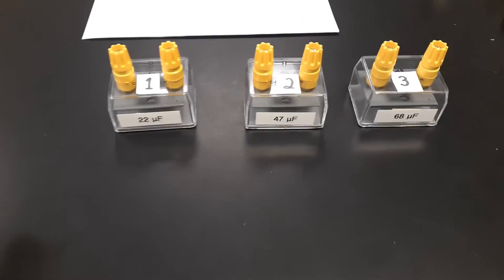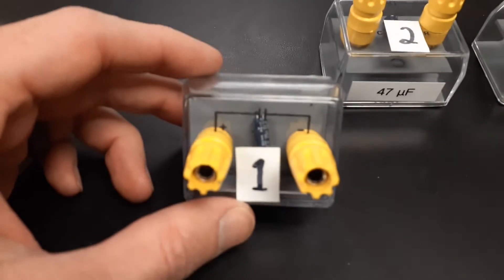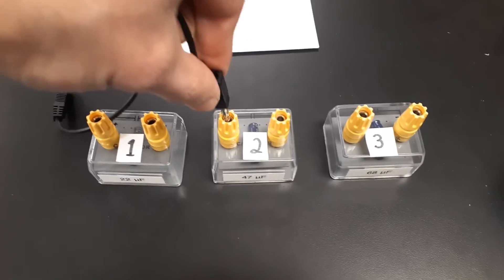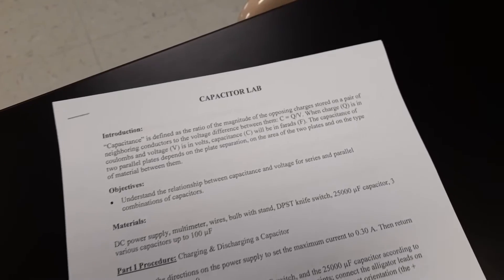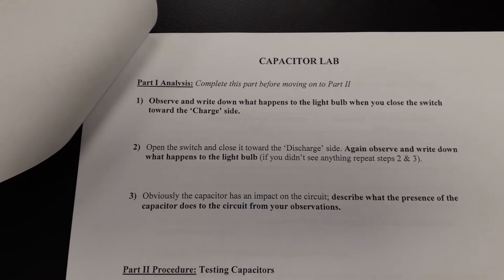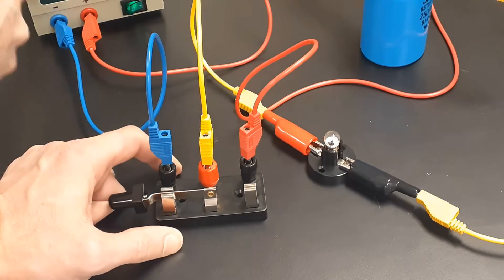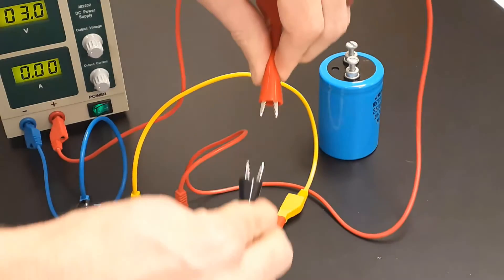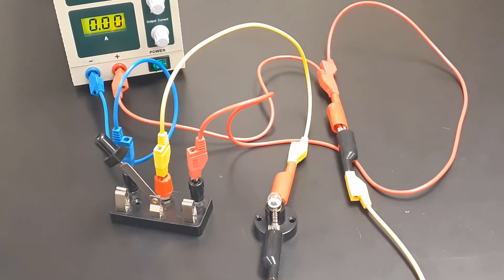Physics 2 Lab: Capacitors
Lab Experiment testing the function of a capacitor in a circuit and measuring capacitance in series/parallel circuits.

0:00 Introduction
0:01 Physics 2 Lab: Capacitors
7:07 Part 2: Testing Capacitors
10:07 Figure 2
11:55 Figure 3
15:37 Figure 5